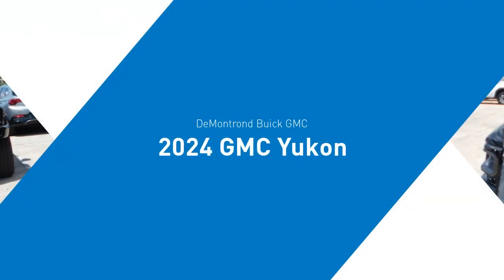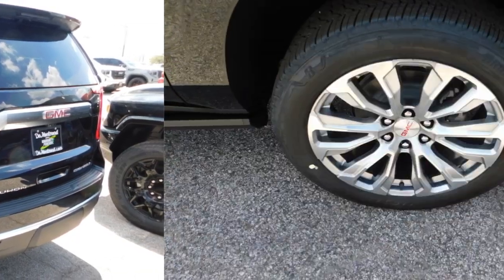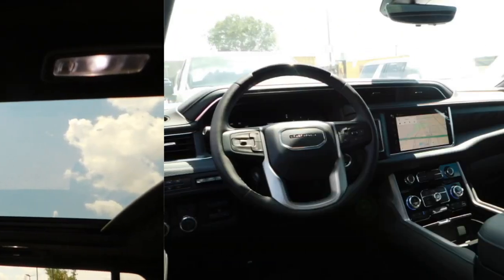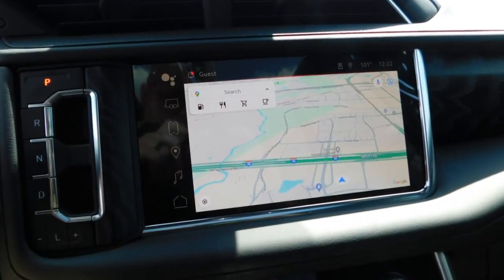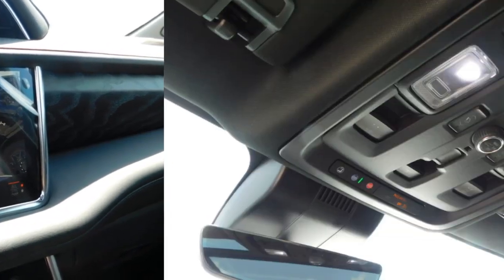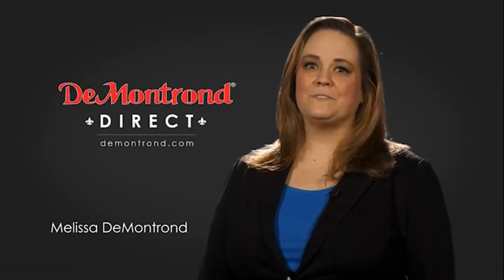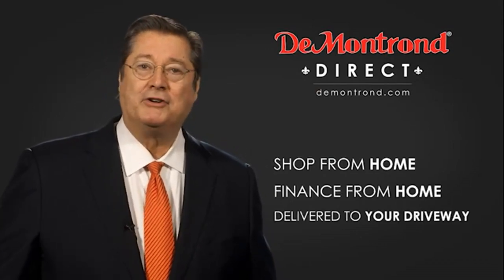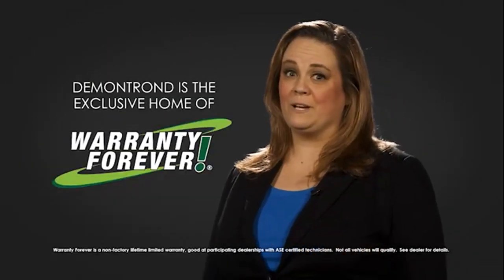2024 GMC Yukon XL RR339397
2024 GMC Yukon XL Denali

Onyx Black 2024 GMC Yukon XL Denali RWD 10-Speed Automatic with Overdrive 3.0L I6brbrRecent Arrival! 21/27 City/Highway MPG